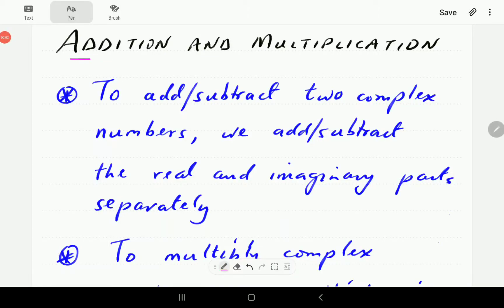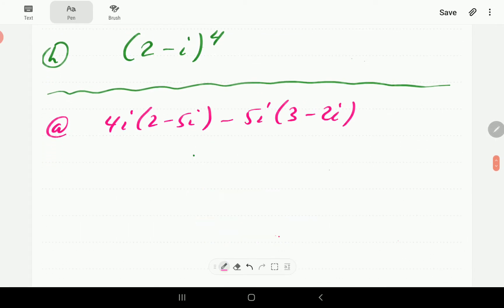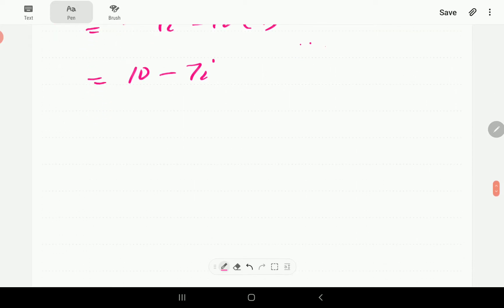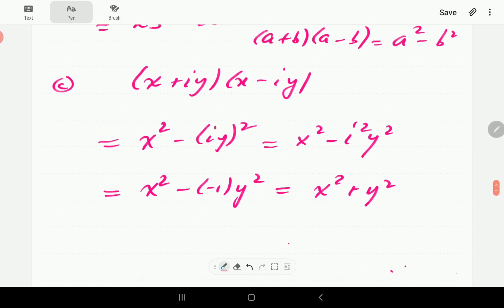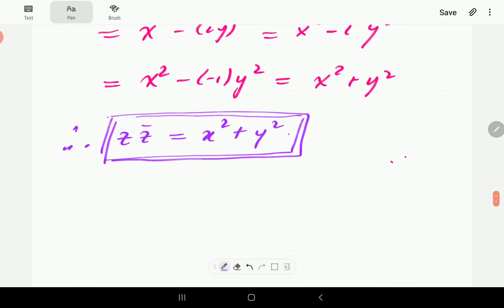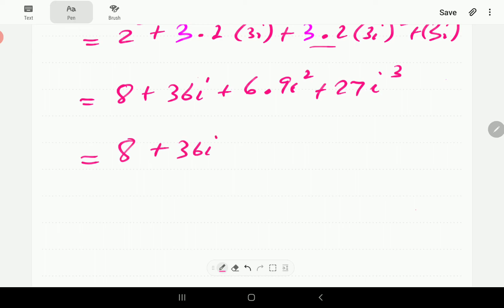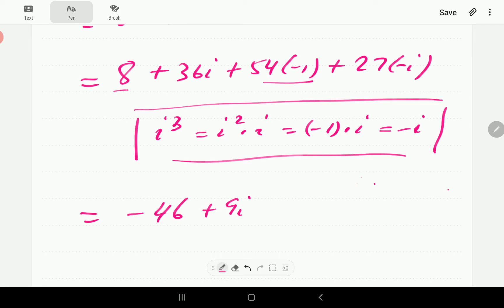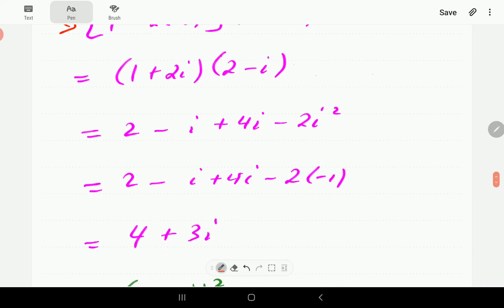Complex Numbers (Part 4 of 26): Addition & Multiplication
We demonstrate how to add and multiply complex numbers in rectangular form.